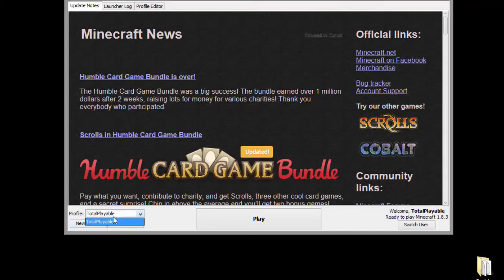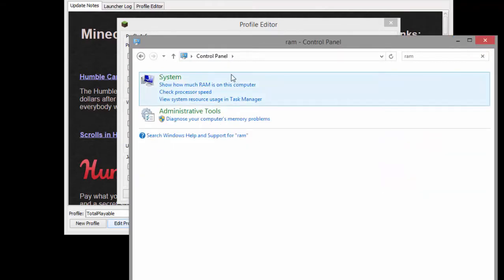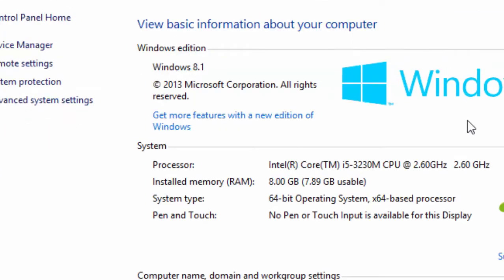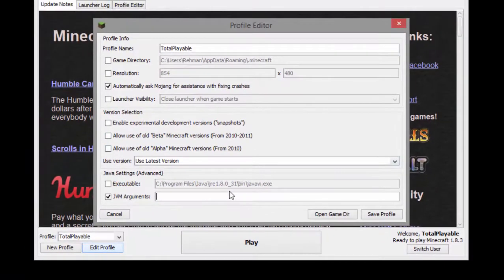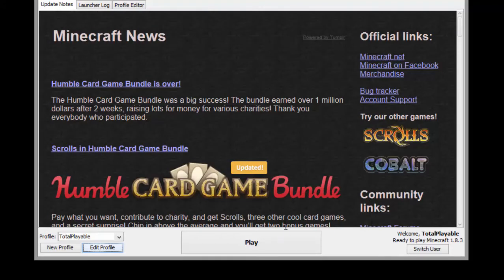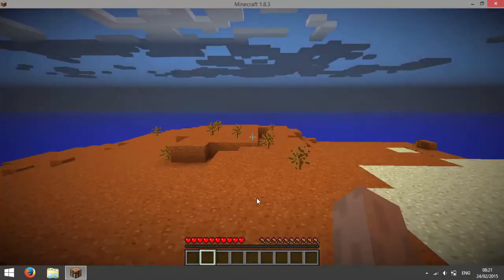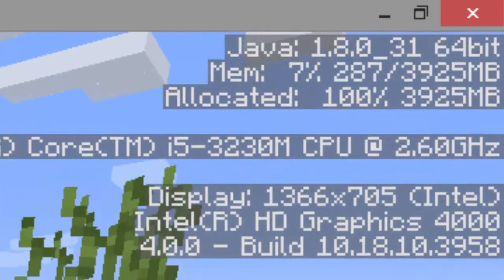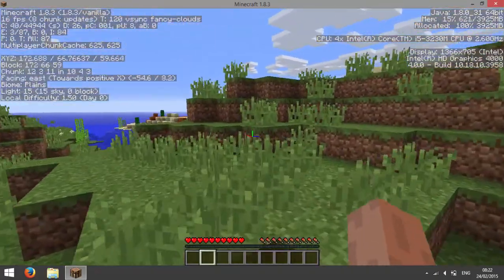How To Allocate More RAM To Minecraft [1.8.9] [1.8]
Hello internet, I am going to show you How To Allocate More RAM To Minecraft for the versions 1.8.9, 1.8.8, 1.8.7, 1.8.6, 1.8.5, 1.8.4, 1.8.3, 1.8.2, 1.8.1 and 1.8. Allocating more ram to minecraft is easy once you get the hang of it and once you allocate more ram to minecraft it will run a lot faster.

Command:
-Xmx2G -Xms2G